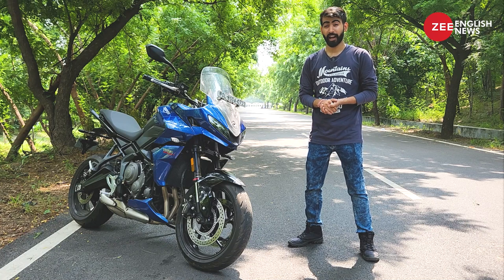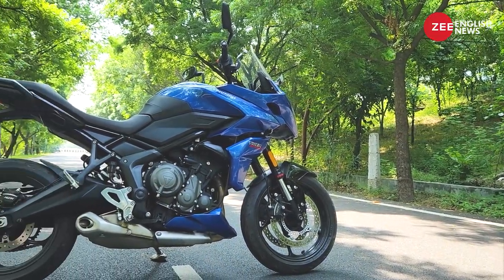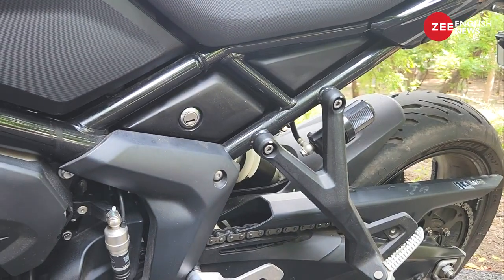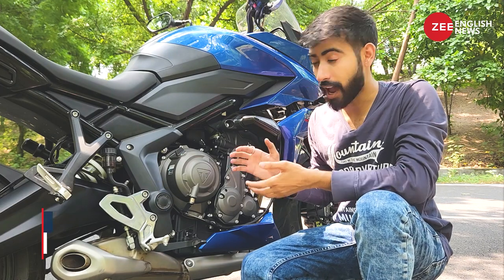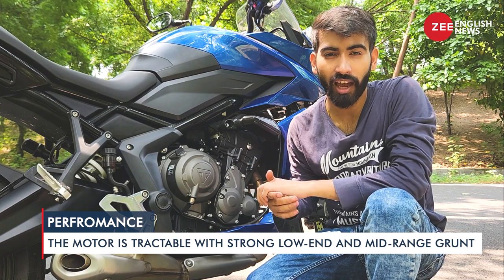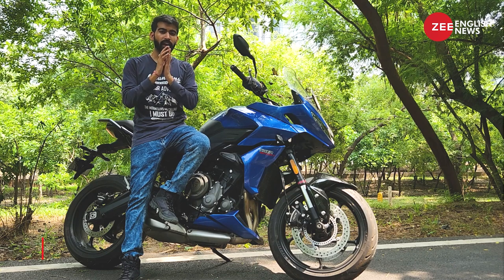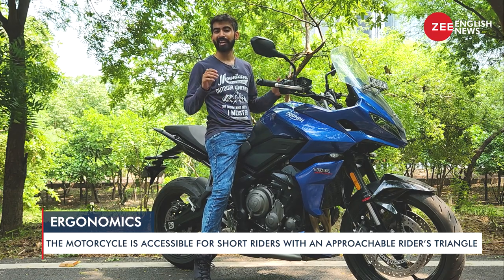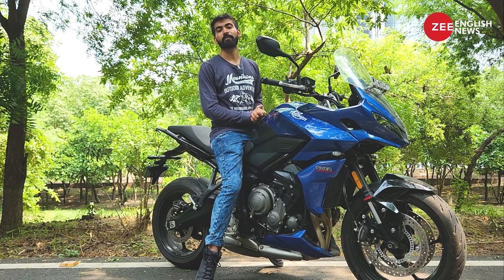Triumph Tiger Sport 660 - Top 5 things about this sporty adventure tourer making it impressive!